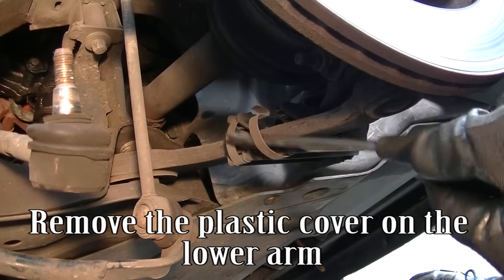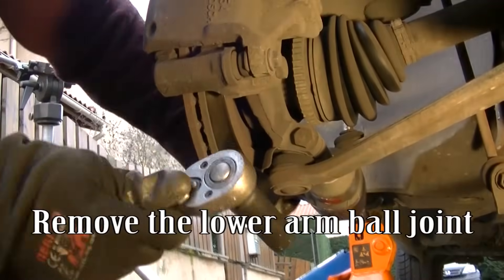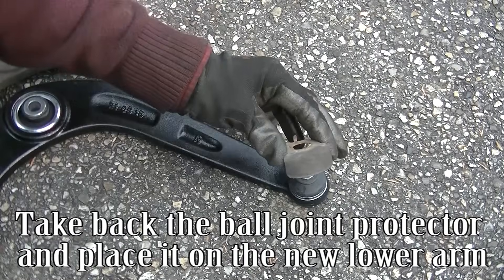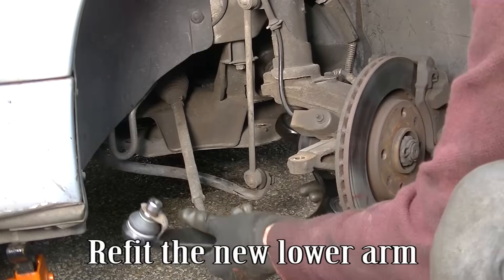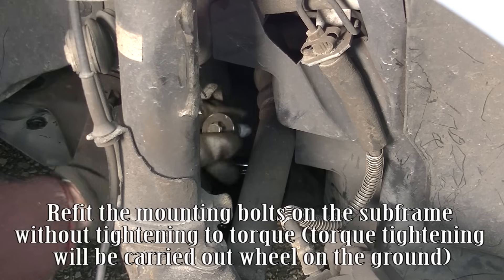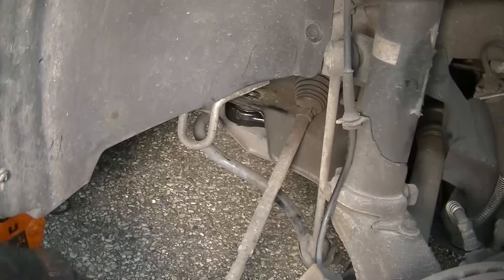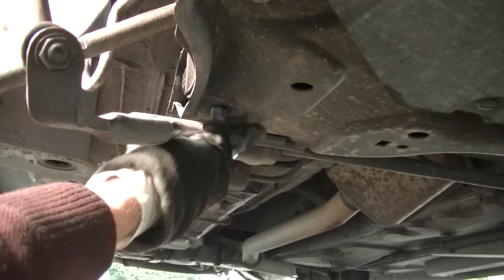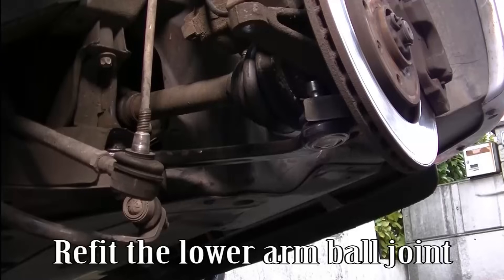Front suspension lower arm replacement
How to replace a front suspension lower arm on Peugeot 206. Step by step.  lower arm ball joint silent block.